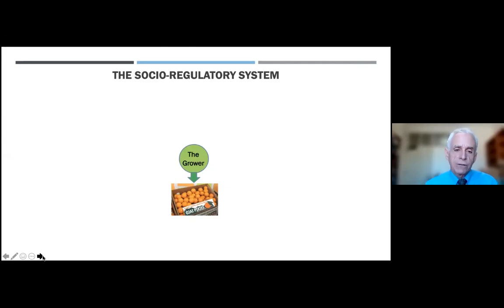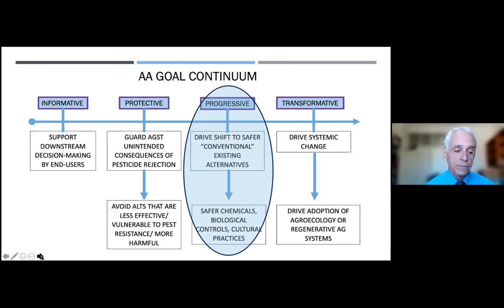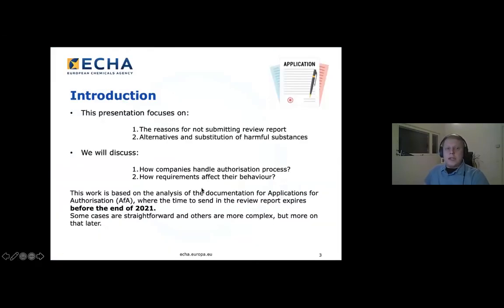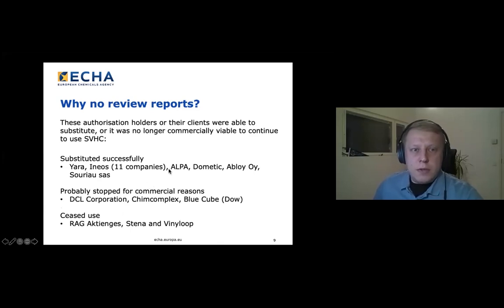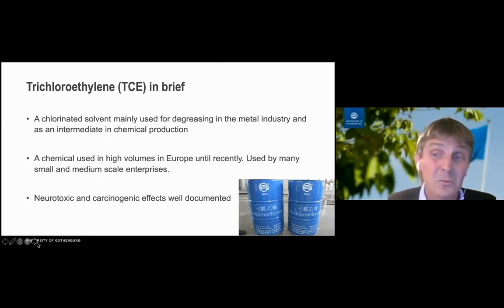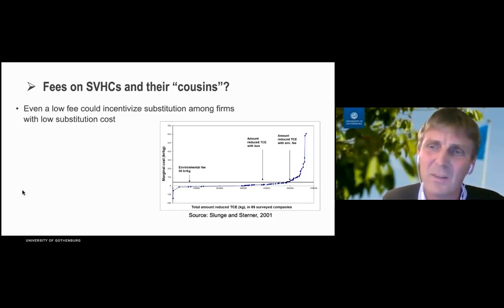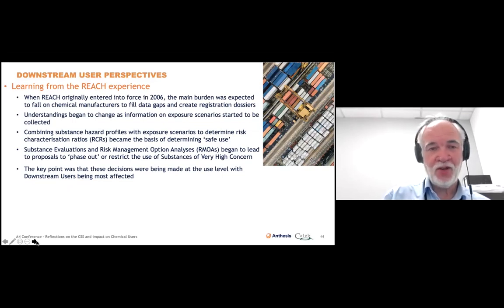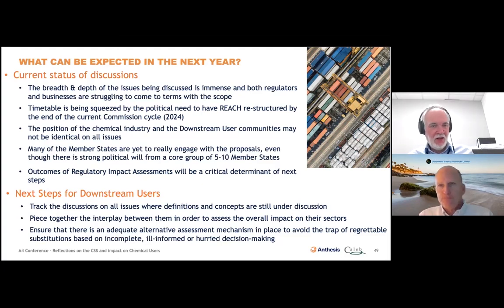2021 A4 International Symposium on Alternatives Assessment - Session 4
Session 4 – Alternatives Assessment and Informed Substitution in Policy Part II: Lessons Learned for More Effective Implementation

Alternatives assessment and informed substitution are becoming more streamlined and mandatory. This session expands on Session 3 and continues to explore how these strategies have been incorporated in different policy frameworks for chemical management and insights for more effective implementation.

Moderator:
Karl Palmer, Deputy Director, California Department of Toxic Substances Control's Safer Consumer Products Program

Presenters:
Timothy Malloy, Professor of Law, UCLA School of Law – Building Capacity for Robust Pesticide Regulation

Mateusz Wilk, Economist, European Chemicals Agency – Dynamic Effects of Substitution in the REACH Authorisation System

Daniel Slunge, Research and Policy Engagement Director, University of Gothenburg – Substitution of Trichloroethylene in Metal Parts Cleaning in the European Union

Paul Ashford, Managing Director, Anthesis-Caleb – Reflections on the EU's Chemical Strategy for Sustainability and its Likely Impact on the Outlook of Chemical Users